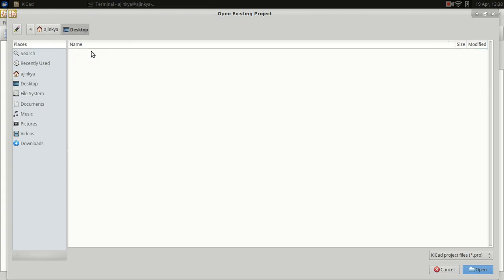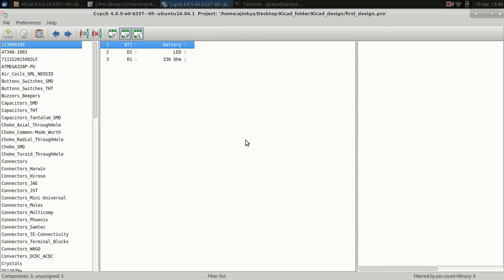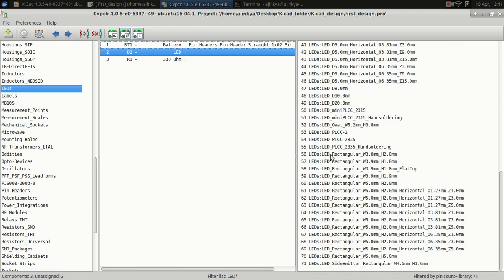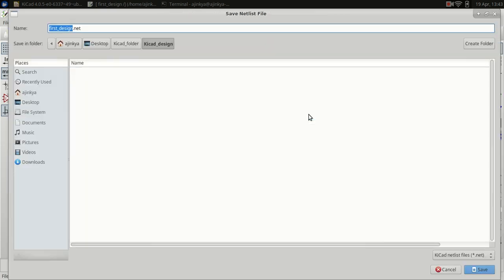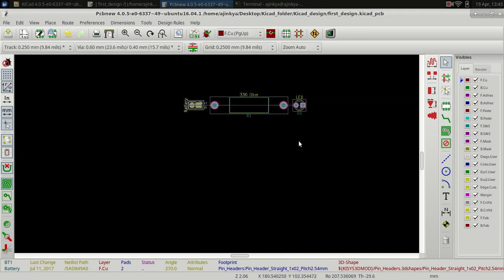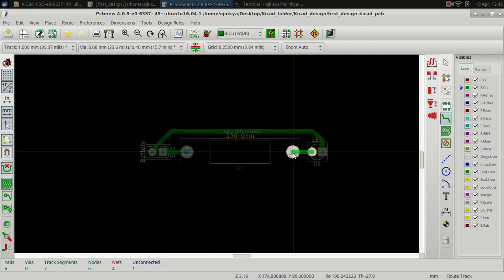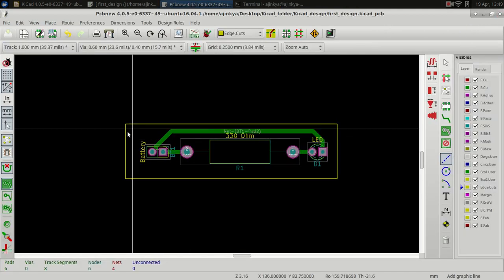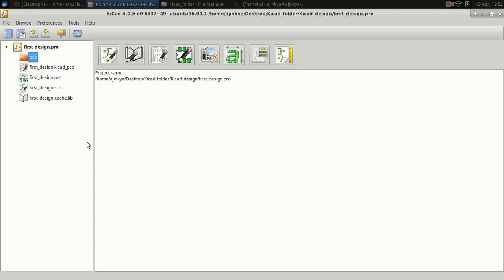Kicad-PCB export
kicad design
pcb making